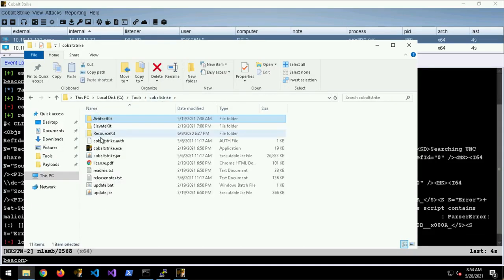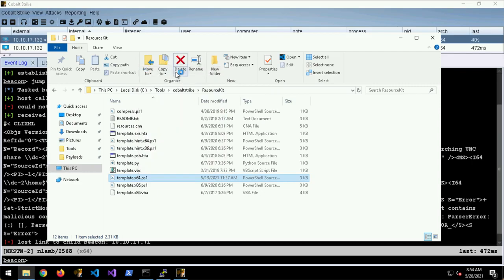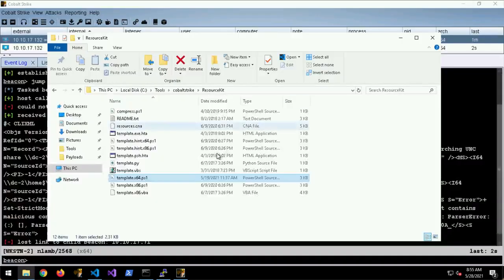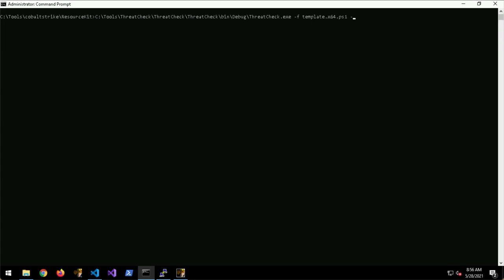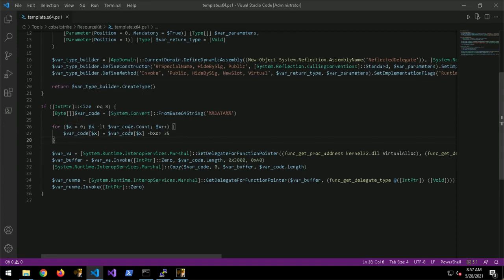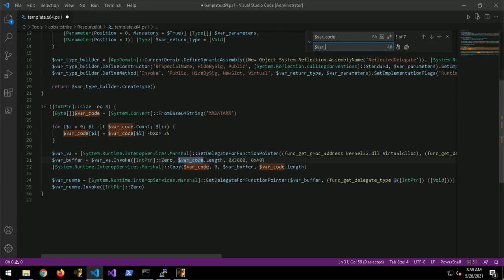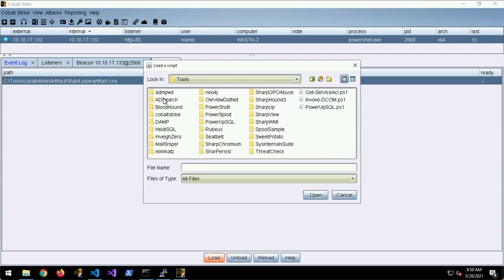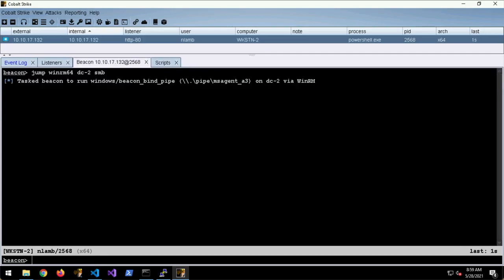22 5 Resource Kit Demo